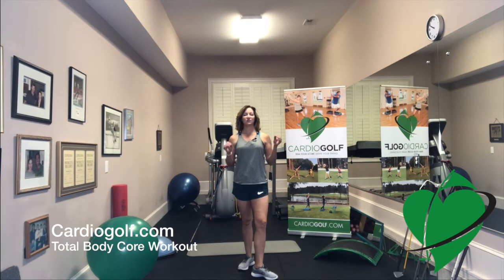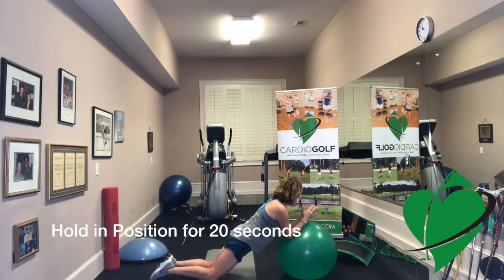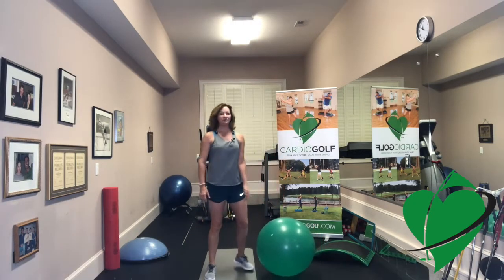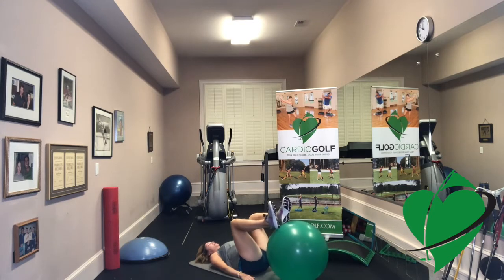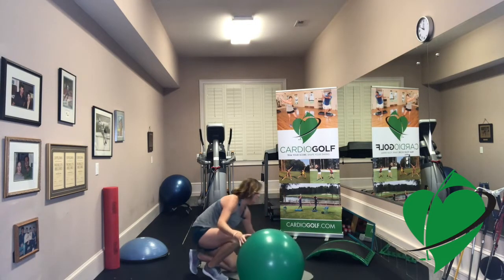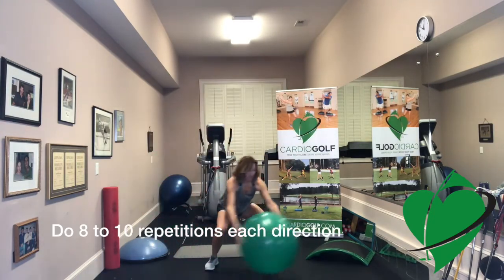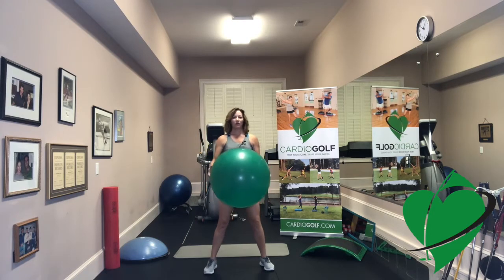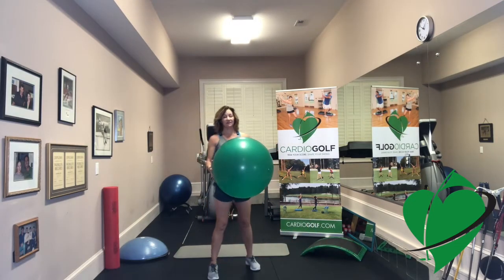Total Body Core Workout with Ball-Cardiogolf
Get your heart pumping and your golf form in shape with Cardiogolf’s Shortee Practice Club and Slope. No golf ball required!

Today’s workout is a total body workout to condition your muscles.  To add difficulty or to help you develop more strength, add more repetitions and or heavier weights.

Always begin with the Cardiogolf pre-round warm-up routine before doing this or any of the exercise routines. Finish your workout with a few stretches from the flexibility routines.

Equipment needed: Exercise Ball

Par Level: 10 minutes – Do routine one time
Birdie Level: 20 minutes – Repeat routine twice
Eagle Level: 30 minutes – Repeat routine three times

1. Plank on Ball
2. Squat with Ball Roll
3. Hamstring Curls
4. Core Rotators with Ball
5. Around the World with Ball
6. Lunge with Ball Roll
7. Wood Chops
8. Single Leg Reverse Lunge
9.Squat with Overhead Press